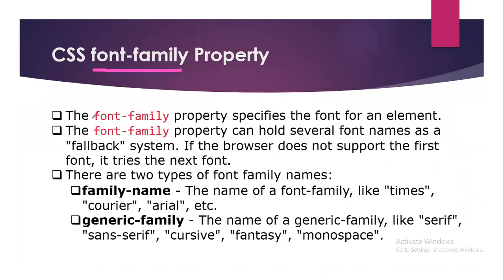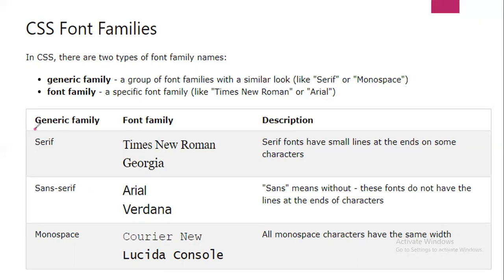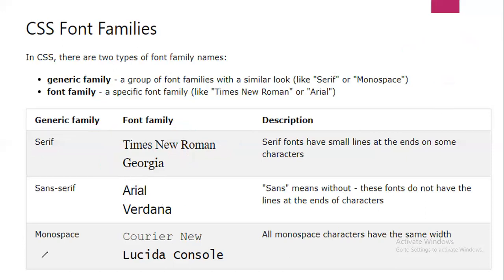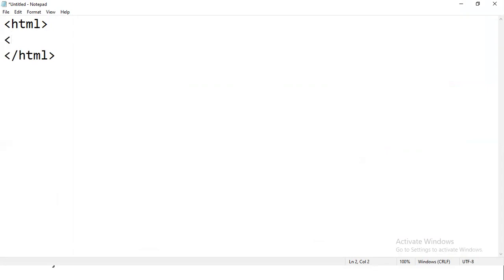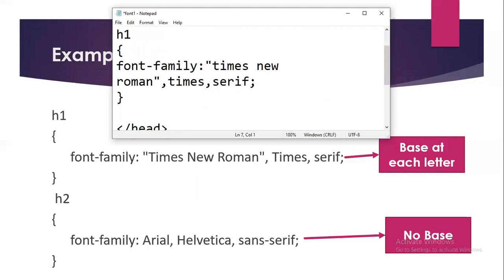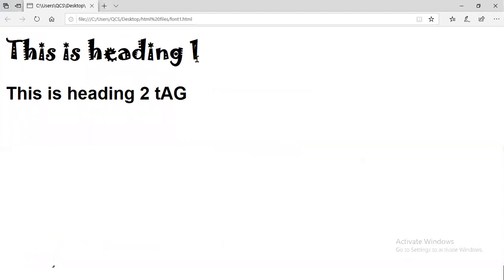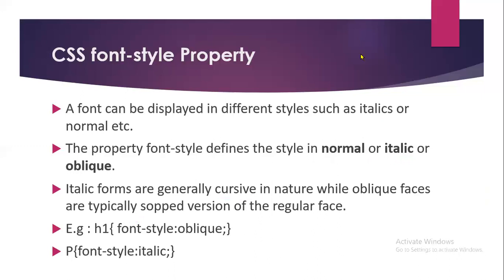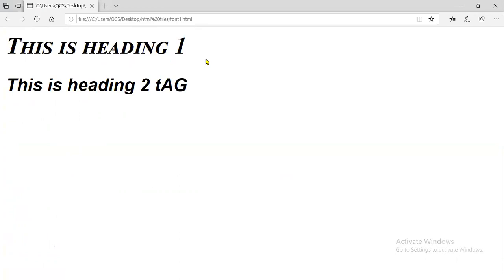10th - Computers - 10.08.2020 (Properties related to fonts)